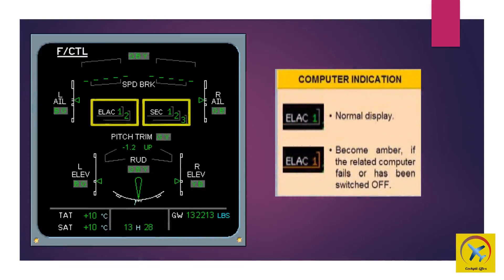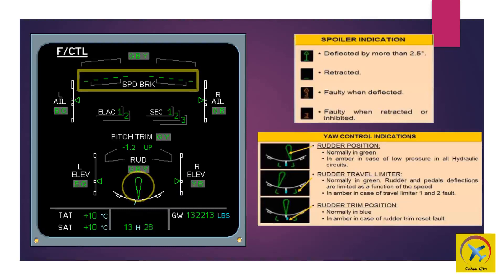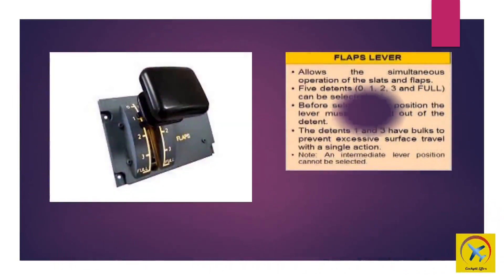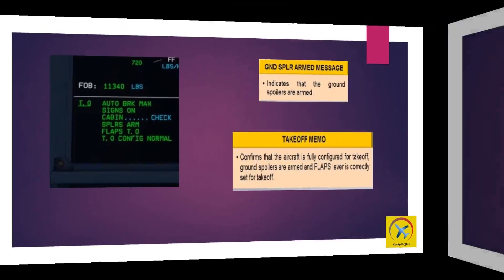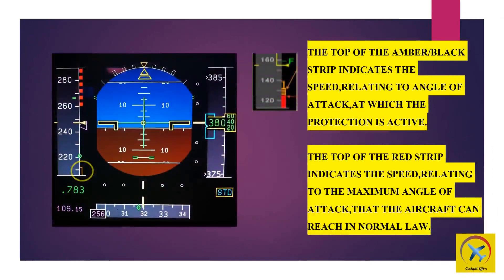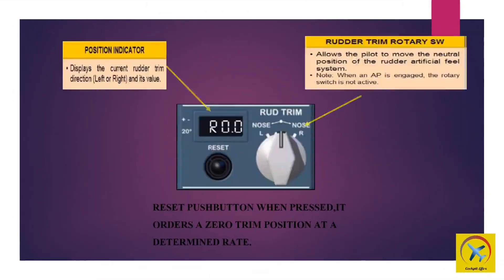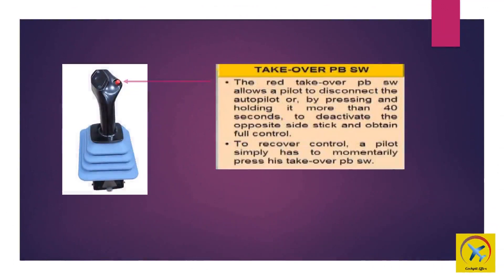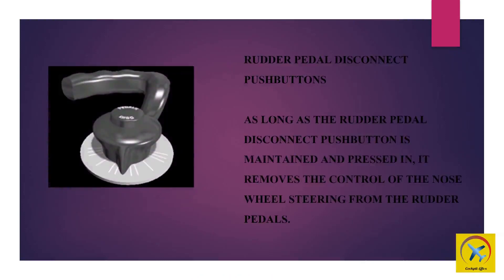A320 Flight Control Controls and Indication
This Presentation describes about A320 Flight Control Controls and Indication following ECAM Flight Control page indications. Primary Flight Display Description.